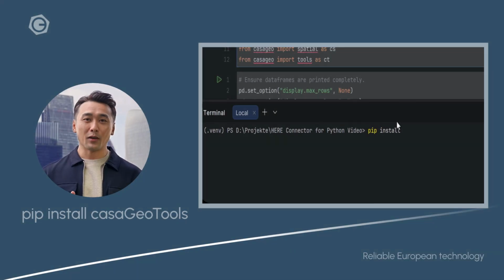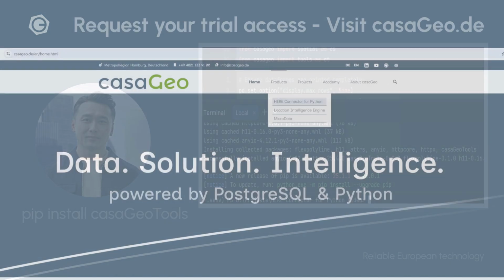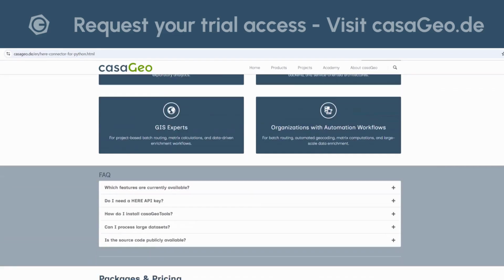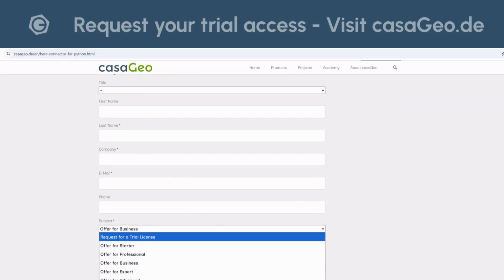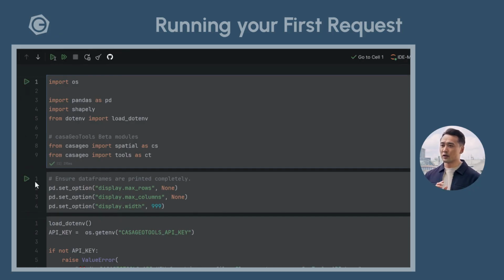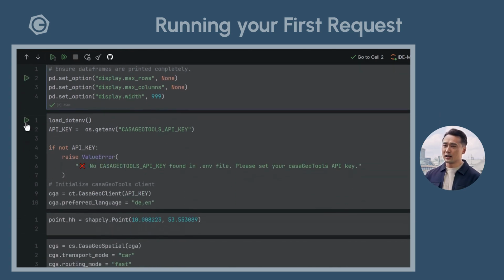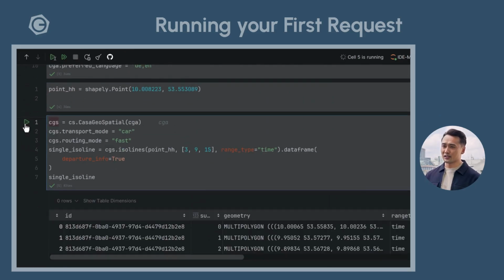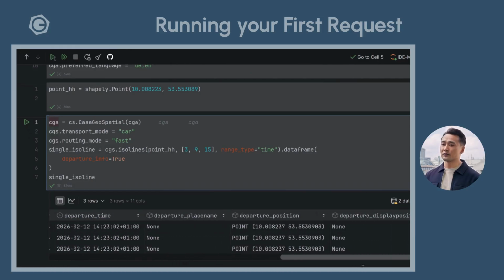Getting Started - HERE Connector for Python (casaGeoTools)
Master spatial data in Python! In this 60-second quickstart, Taisin shows you how to install casaGeoTools, set up secure authentication, and run your first isochrone request.

What you will learn:
00:00 Introduction by Taisin
00:08 Installation via pip
00:20 Secure API Key setup (.env)
00:35 Authentication & Client Setup
00:45 Running your first Isochrone request
00:55 Resources & Downloads

casaGeoTools acts as a powerful HERE Connector for Python, allowing you to access HERE Technologies' location services like geocoding and routing directly within your data science environment. It simplifies the integration of HERE API responses by converting them into ready-to-use GeoDataFrames.

Music by DELOSound from Pixabay. The presenter in this video was created using AI technology.